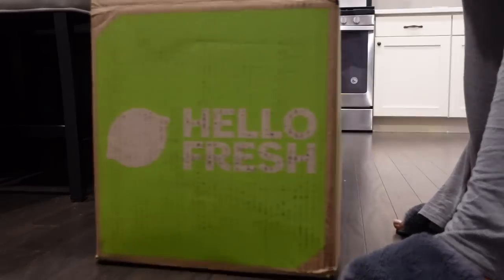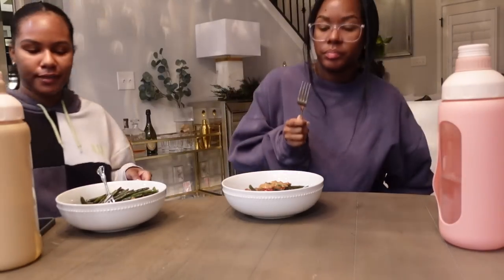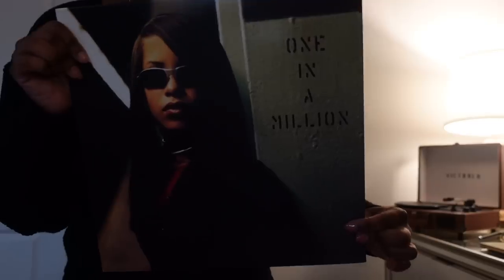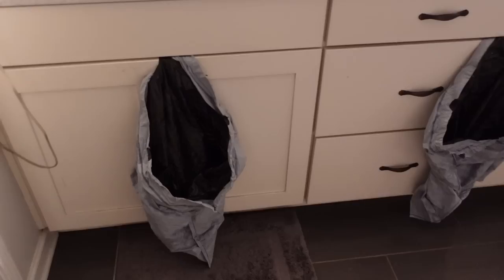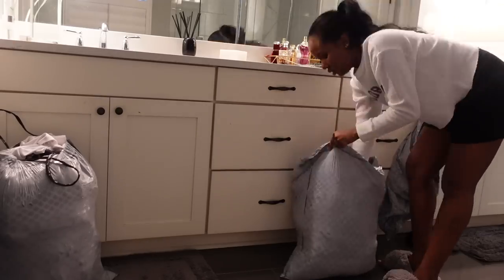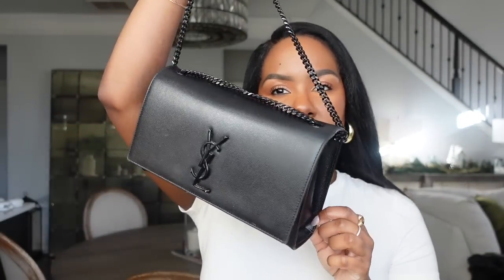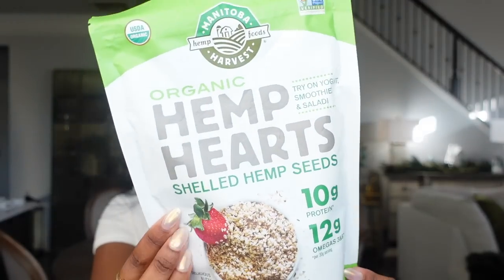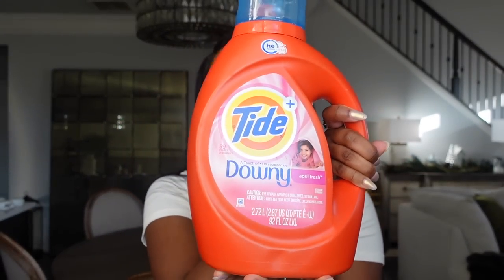1ST VLOG OF THE NEW YEAR!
House Party Movie Premier, Adulting and Listen to your Body!